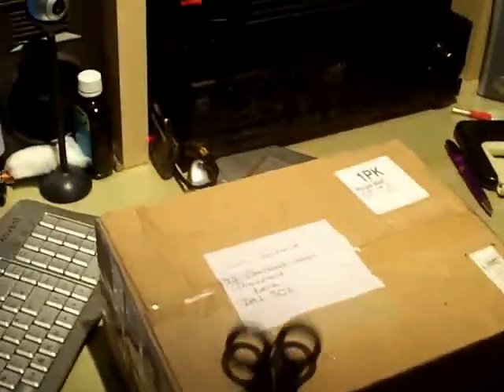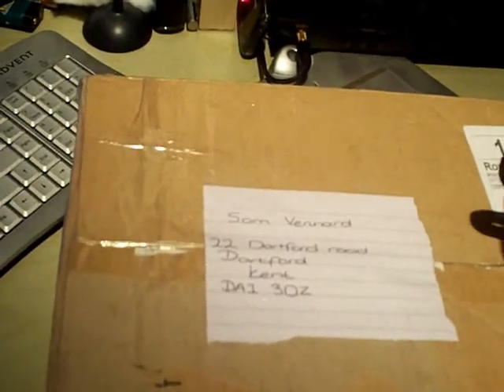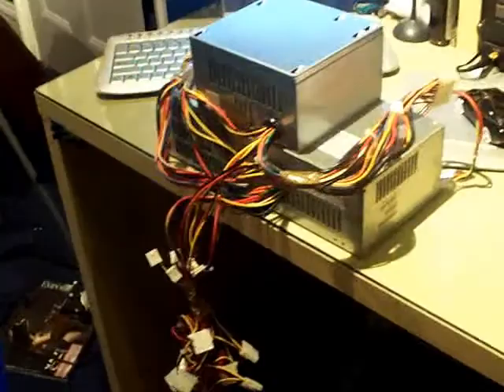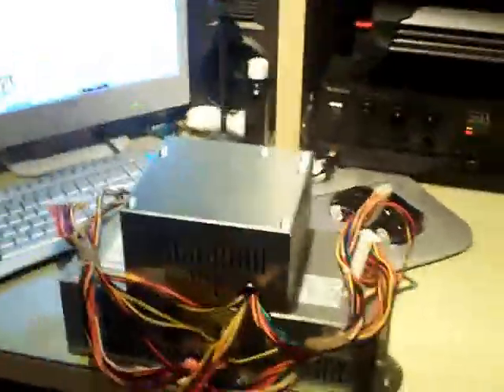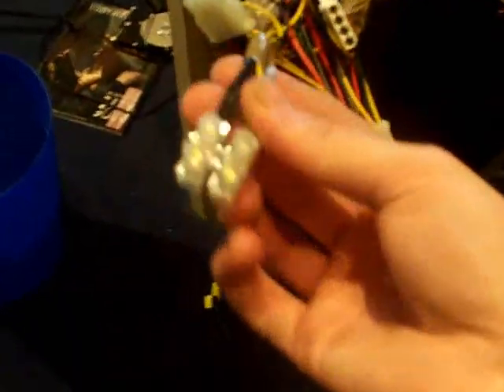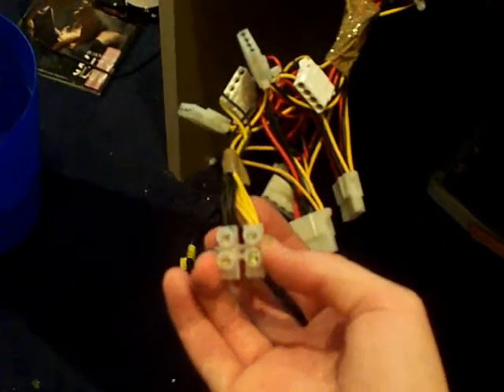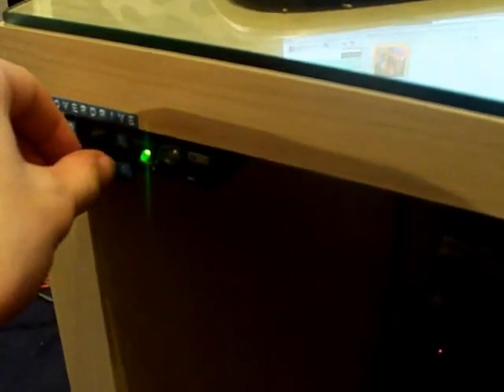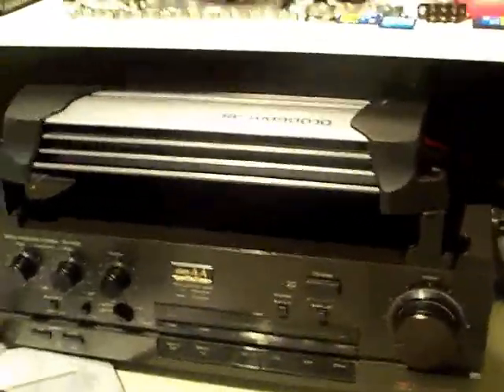Powering car amps with PSUs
NOT THE BEST IDEA IN THE WORLD. But if you have a car amp, some spare old psus, and nothing to loose then you might as well. its better than it sitting around waiting to be put in a car.
oh and sorry about the suprise. couldnt resist. lol.